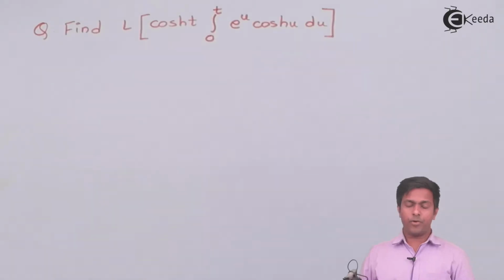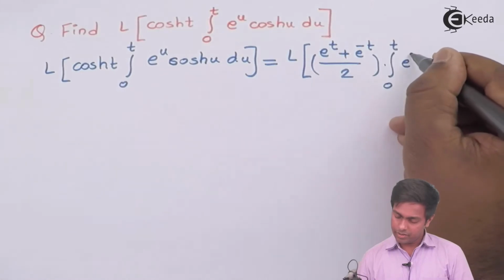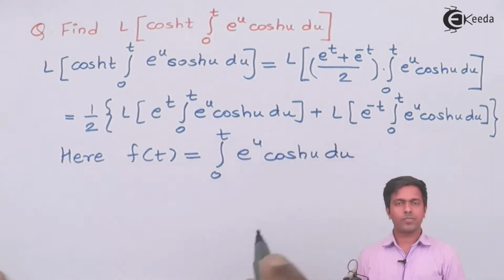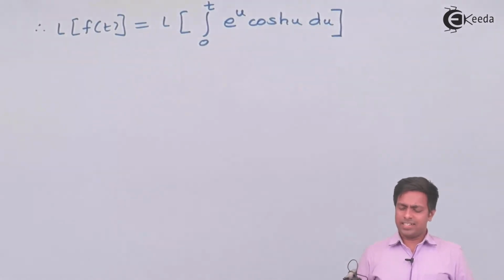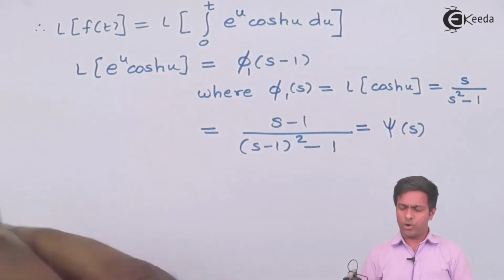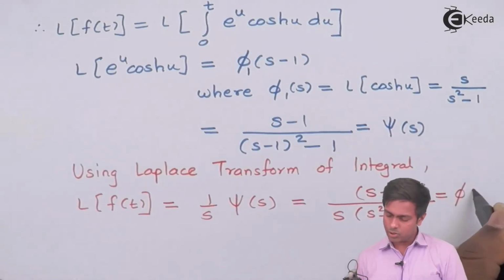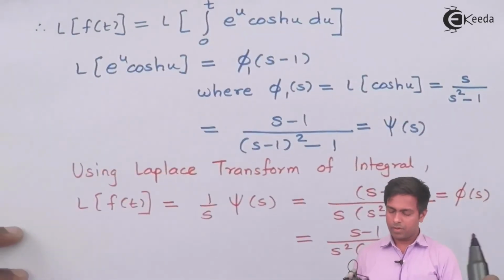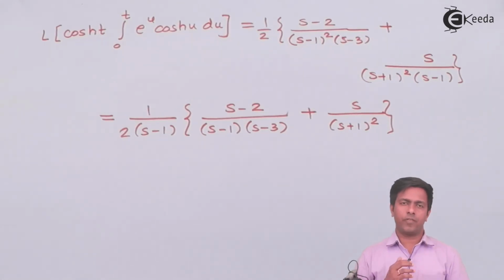Problem 5 Based on Laplace Transform of Integral Property - Engineering Mathematics 3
Video Name - Problem 5 Based on Laplace Transform of Integral Property

Happy Learning